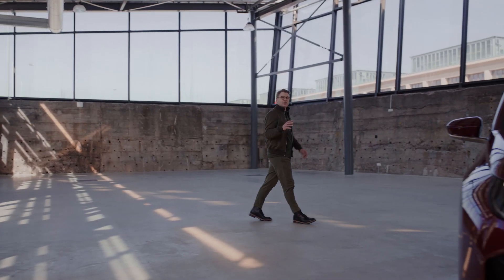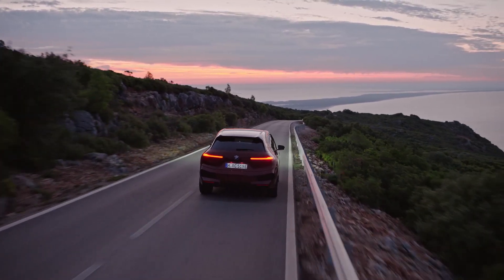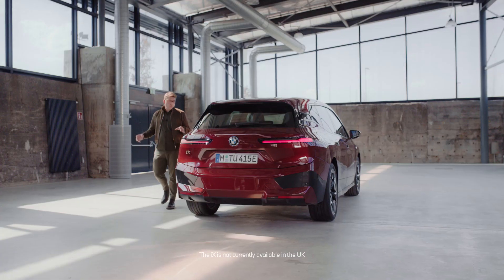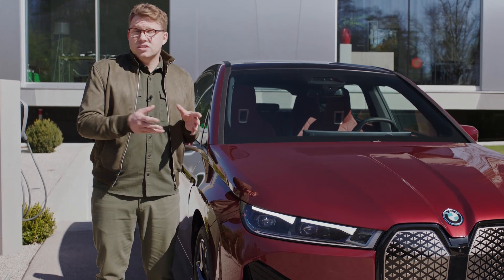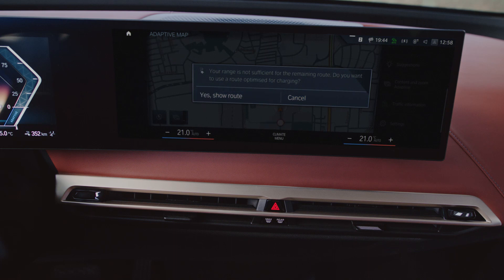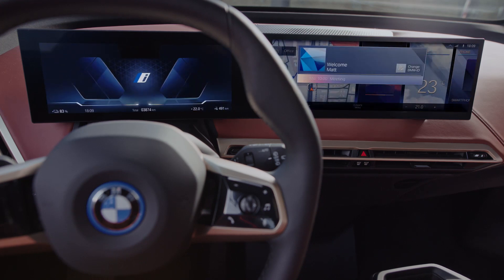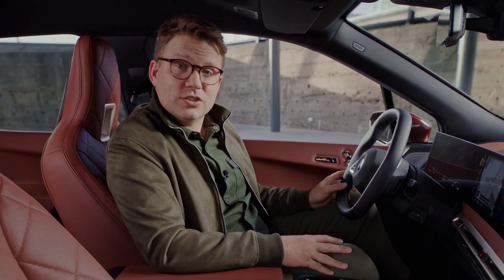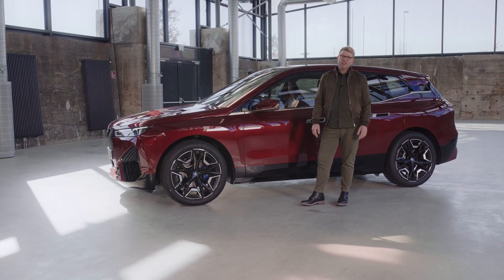BMW iX Product Walk Around Video | BMW UK